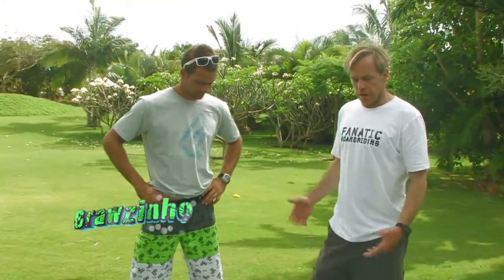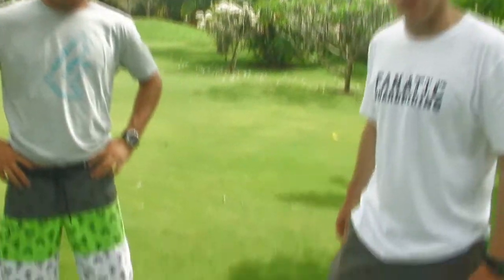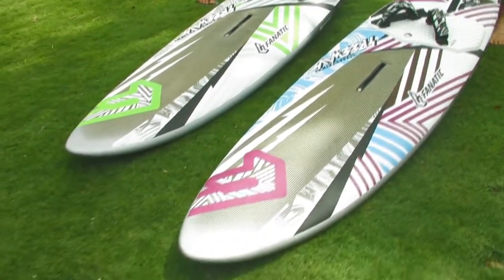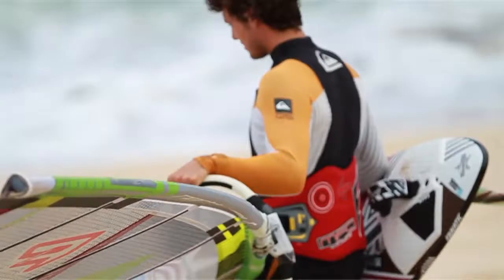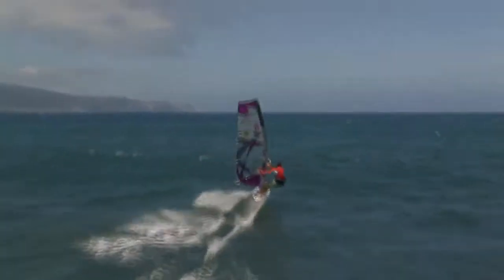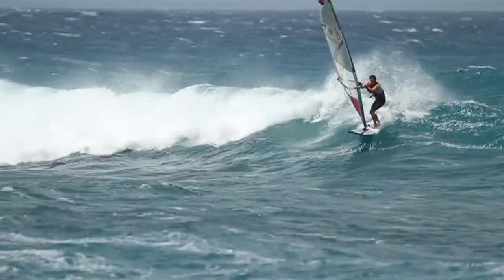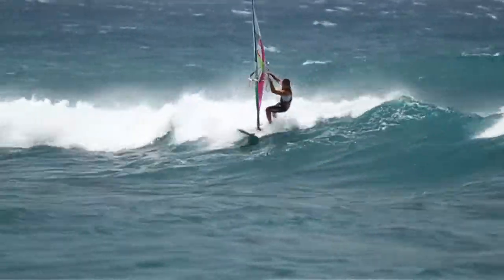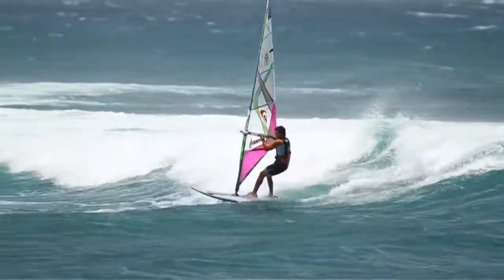Fanatic - FreeWave TeXtreme 2012.mp4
Fanatic Windsurfing recently released their latest board range and among them are also this year the high-performance premium board FreeWave TeXtreme. The FreeWave TeXtreme have benefited from the weight savings and exceptional mechanical properties that comes from usage of TeXtreme® Spread Tow Fabrics.

"Through the cooperation with Oxeon and the flexibility of TeXtreme® we have come up with the optimized reinforcement for a windsurfing board. Utilizing this unbalanced TeXtreme® carbon fabric gives an ultra light board with great features for the riders", says Jürgen May, Product Engineer of Fanatic.

TeXtreme® Spread Tow Reinforcements are using spread tows to produce optimized reinforcements for ultra light composites. Spreading tows (yarns) into very thin tapes enables reinforcements in woven structure as well as unidirectional tapes with mechanical performance and possibility for weight savings that are unique compared to conventional reinforcements.